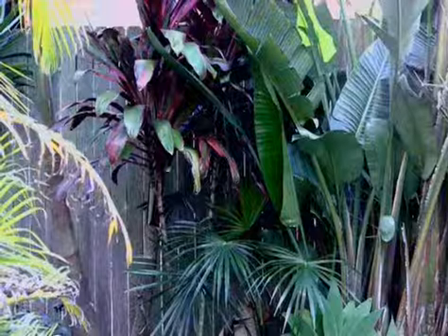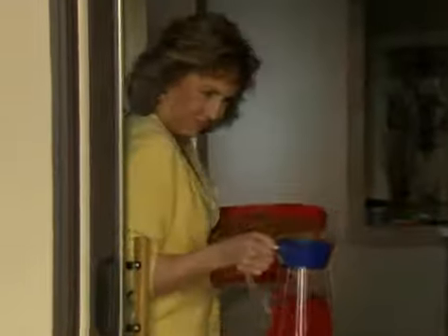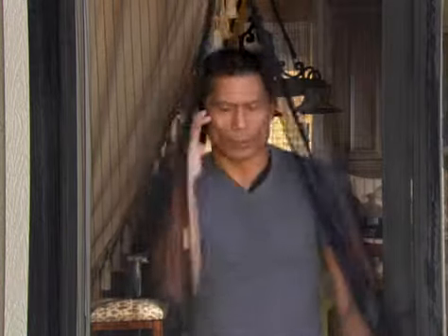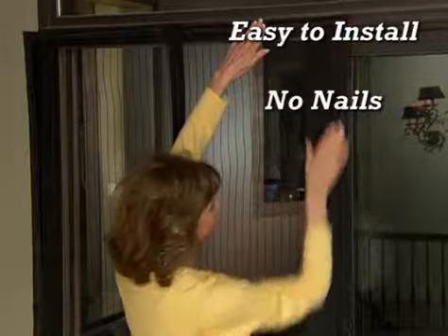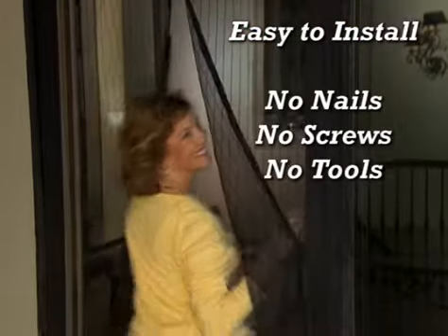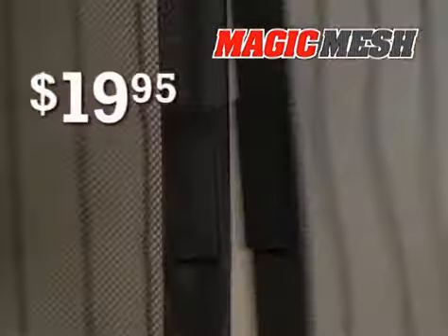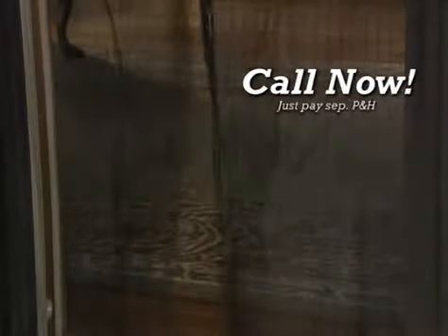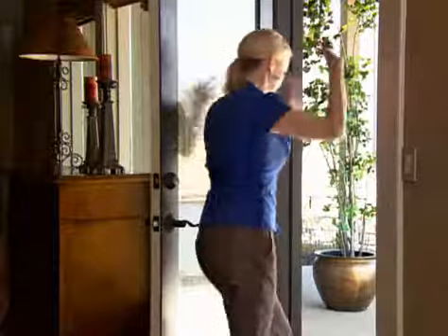Magic Mesh™ | Official Commercial | TopTVStuff.com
Magic Mesh™ Hands-Free Screen Door opens easily then closes itself behind you using 18 powerful magnets. So if your hands are full or you have a forgetful family member, you can still let fresh air in and keep annoying bugs out! It goes up in seconds with no tools required and stays up all season long. Plus, it folds up for easy storage in almost any space. Fits single doors, sliding doors, RV's and more!